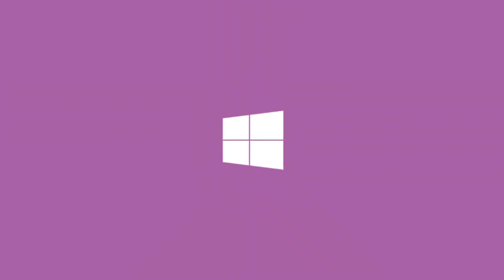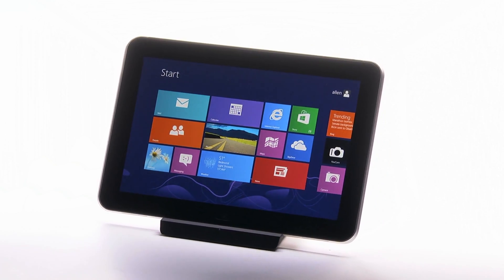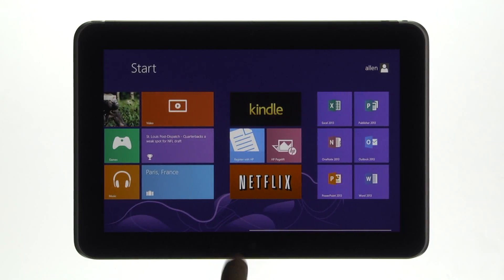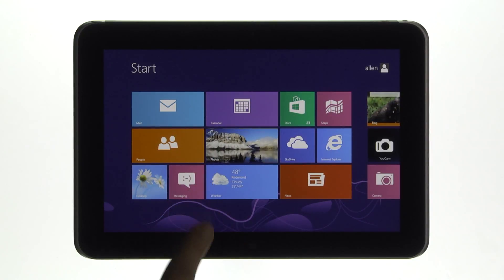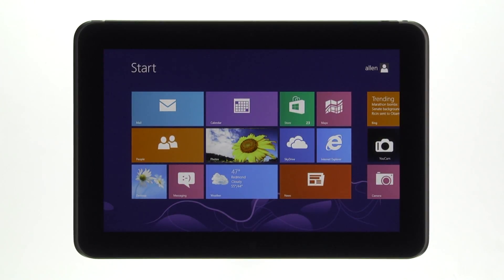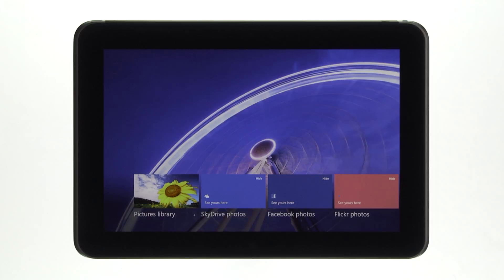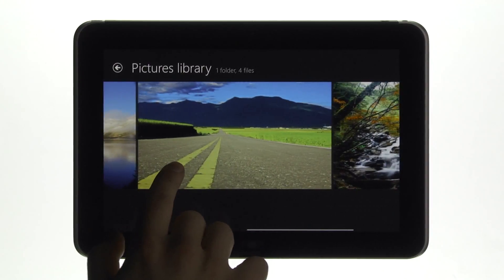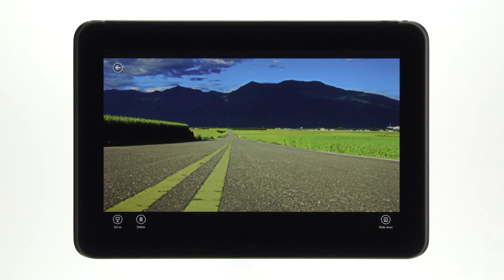Video 4 Intro to Apps